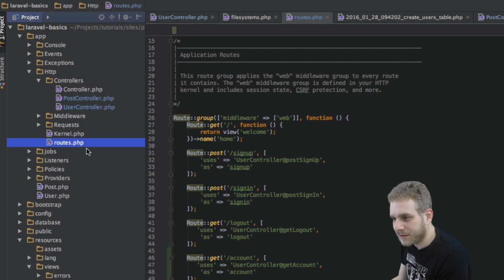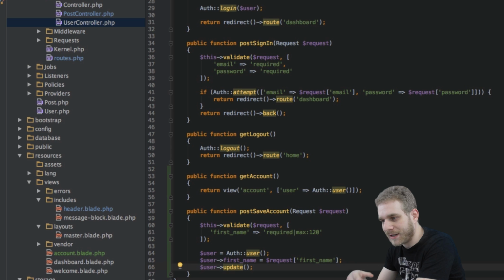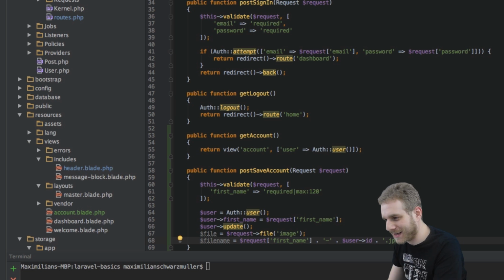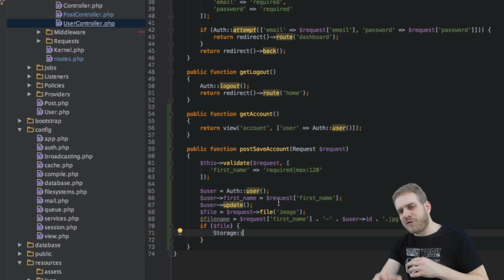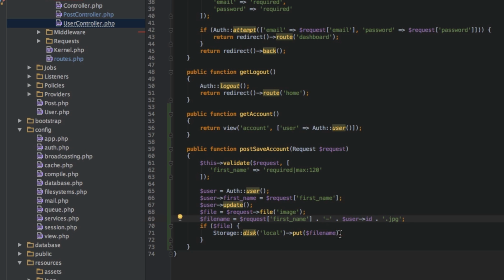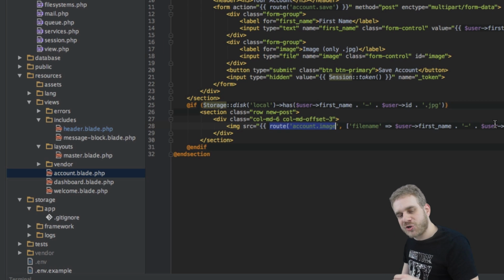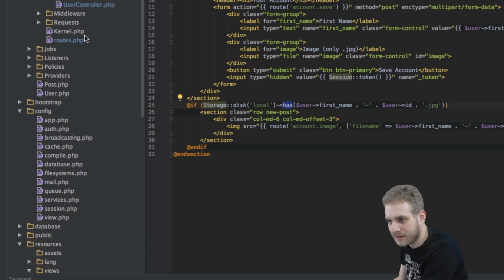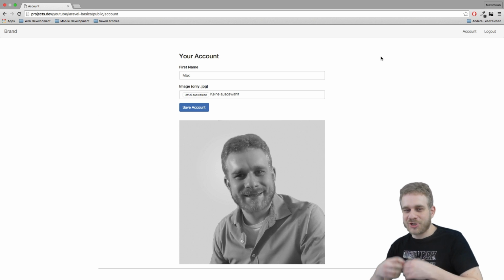Laravel 5.2 PHP Build a social network - Image Upload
Build a complete Social Network Web Application with PHP Laravel. In this video you will see how file upload in Laravel works and how we can use it to store an user image.

In this course we'll build a neat little social network and cover the basics of developing with Laravel.